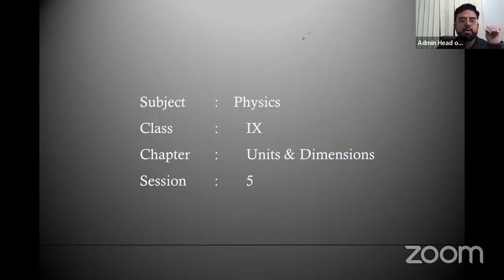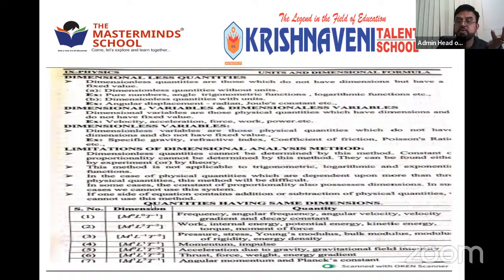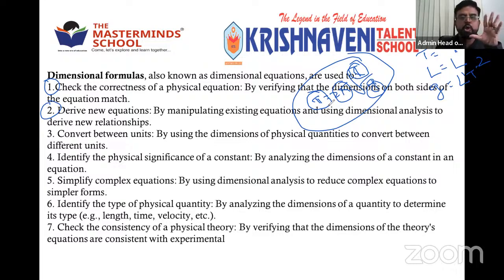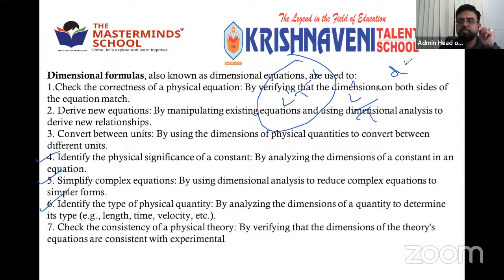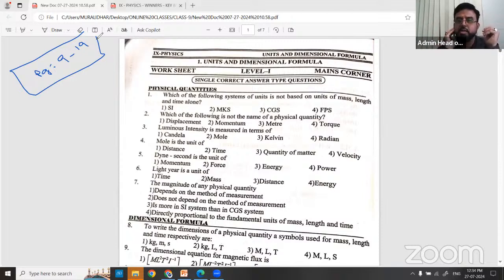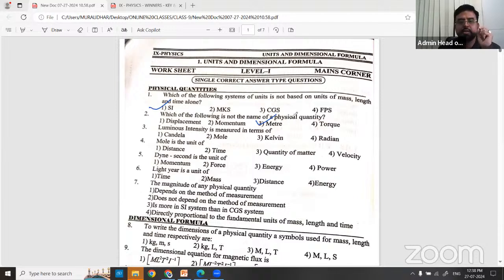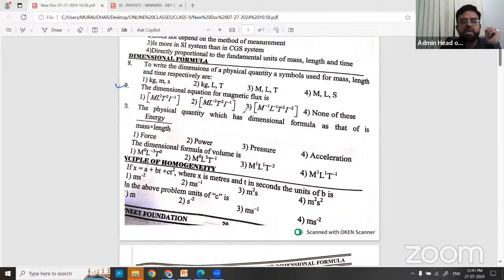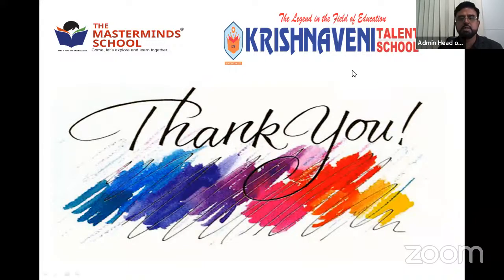FOCUS-C KTS/IIT CHEMISTRY CLASS VI